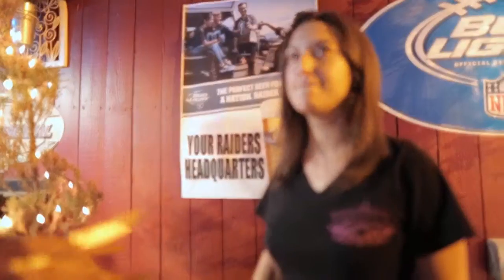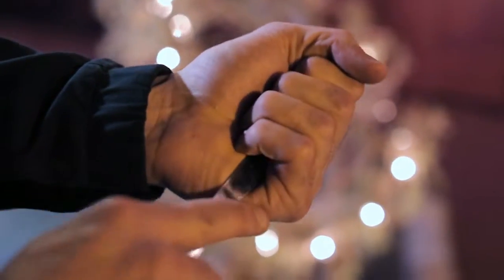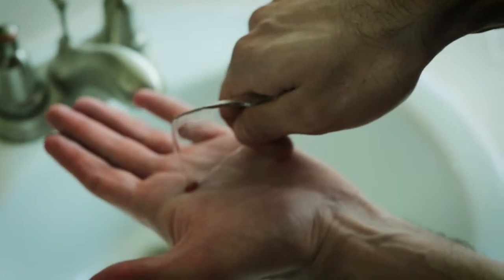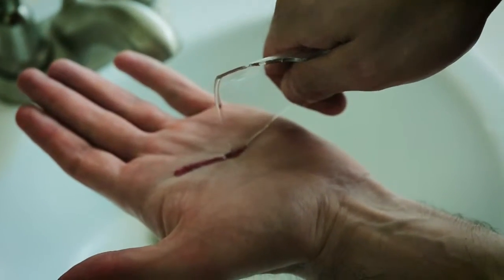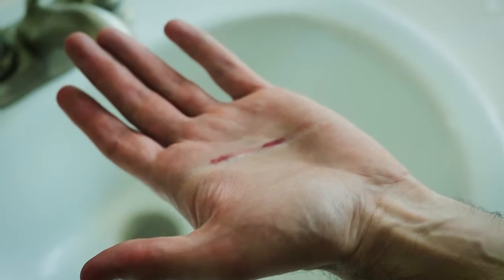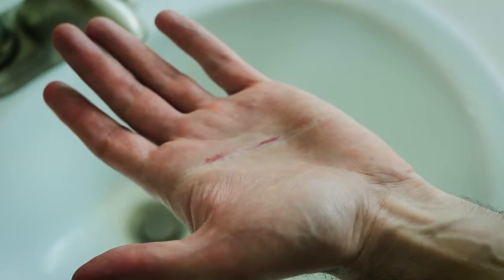Cut 2 0 LIMITED 2